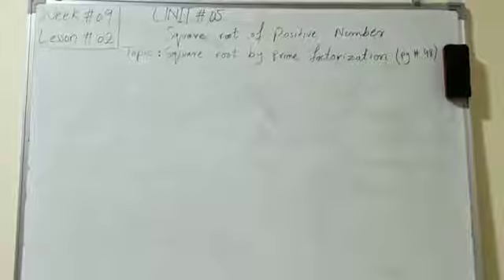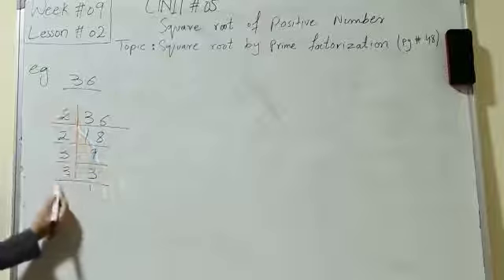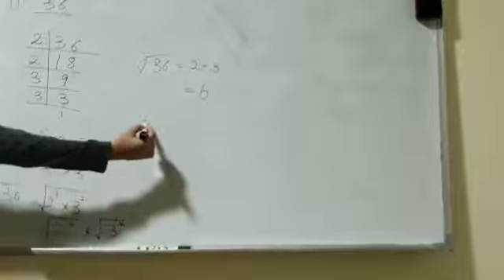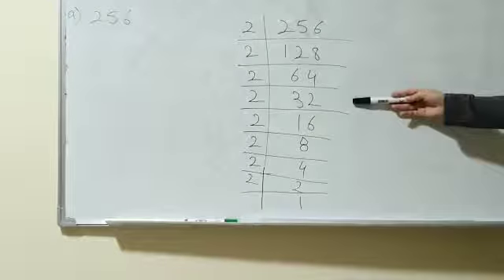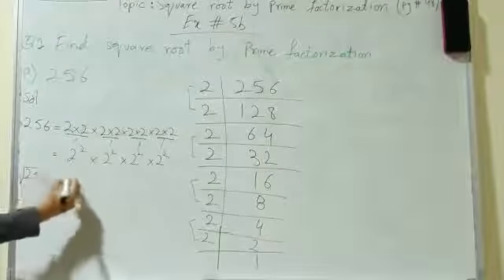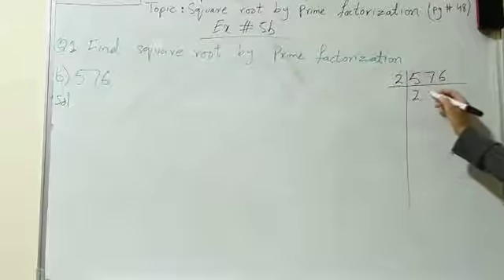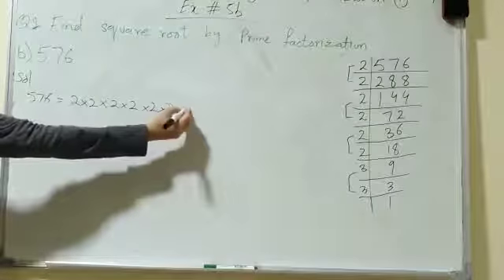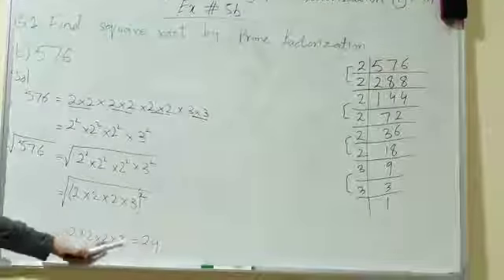Maths-7 W9 L2